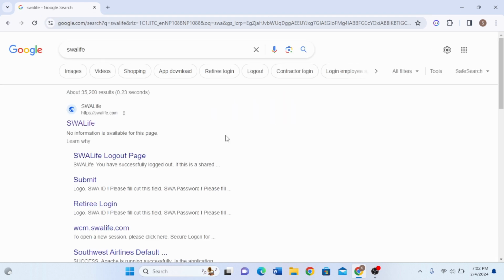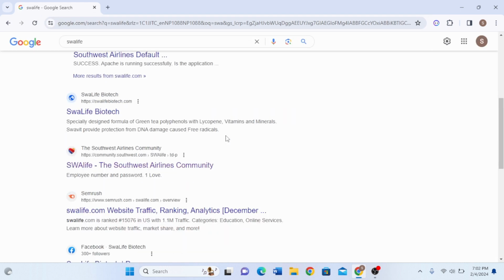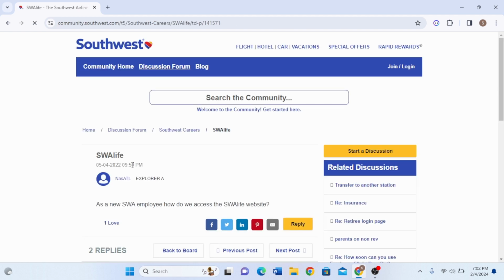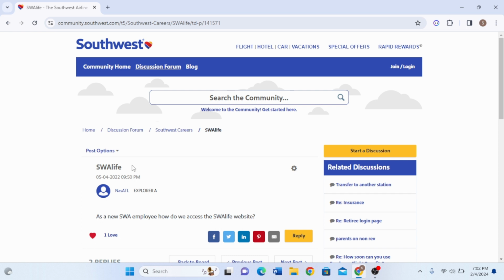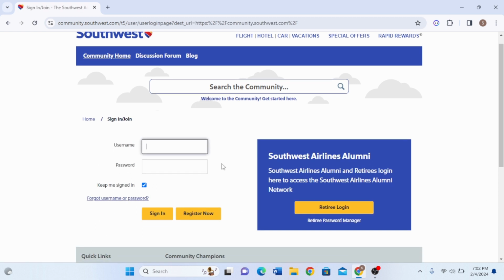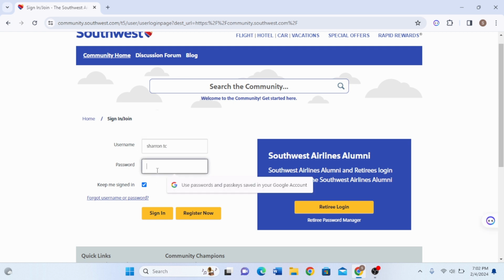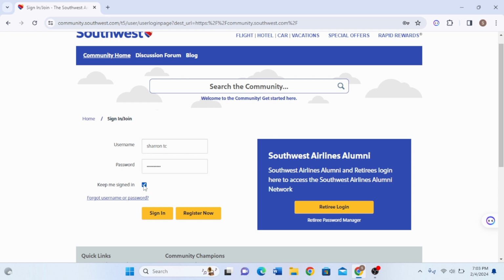How to Login to Swalife | Southwest Airlines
Learn How to Login to Swalife with quick and easy steps.

In this tutorial of How To Crow we will be learning to login to Swalife account with step-by-step process. So, make sure to stay with us till the end of the video.